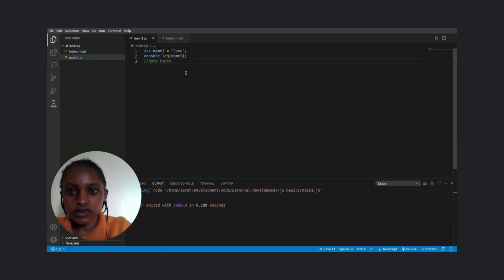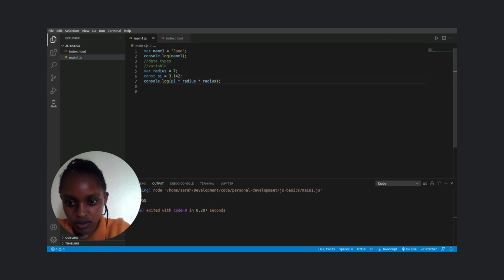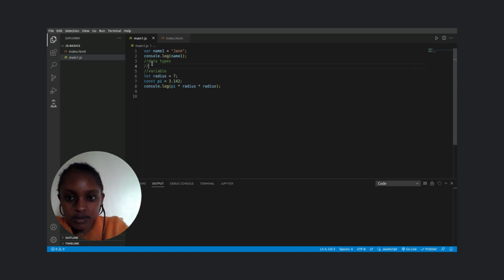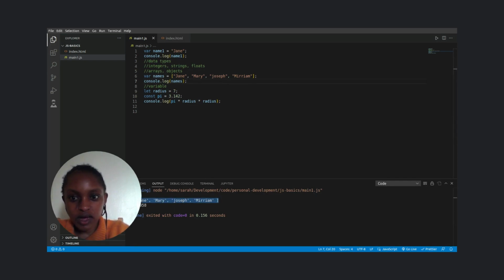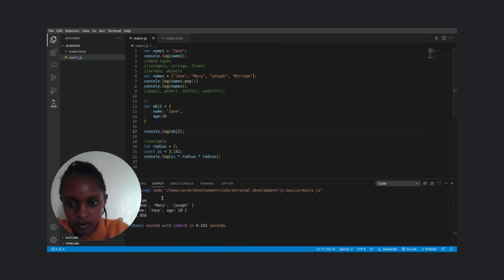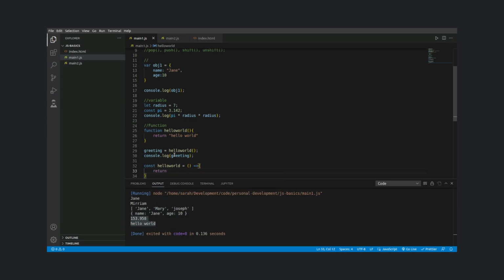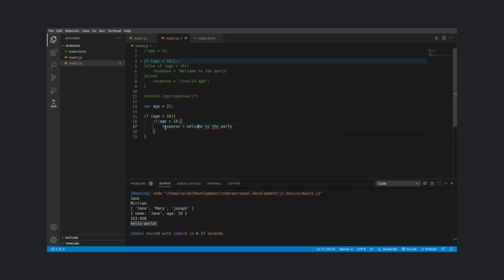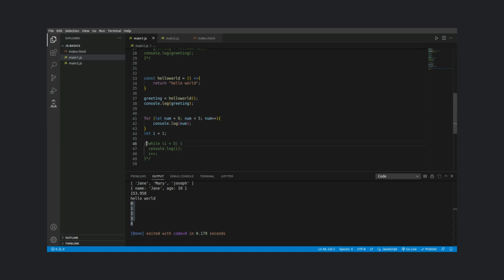JavaScript Basics.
Learn the JavaScript basics such as declaring variables, data types, and control structures. Understand the different ways in which we run JavaScript code.